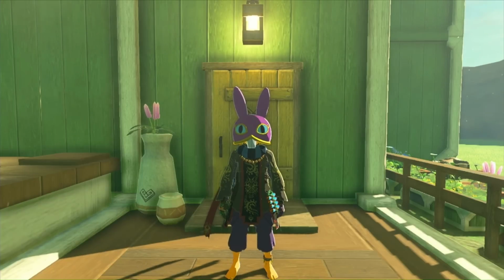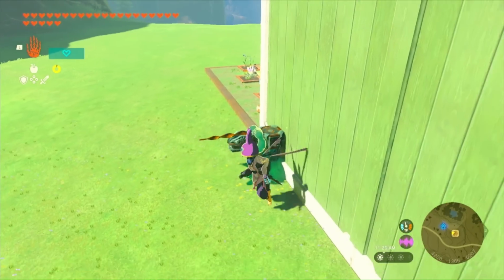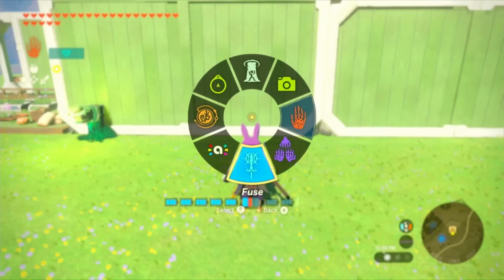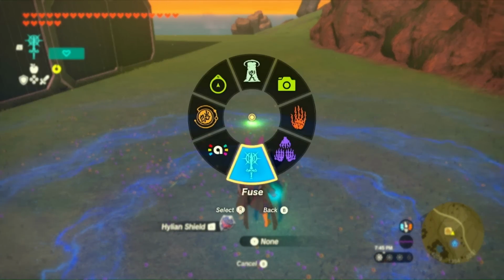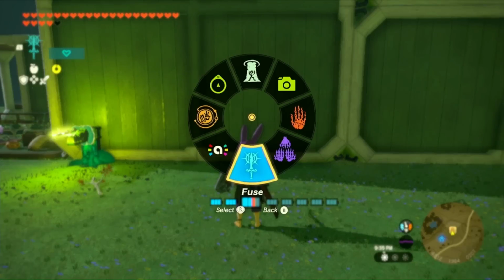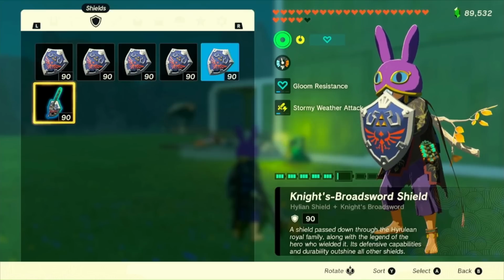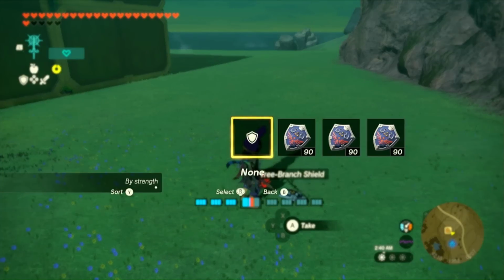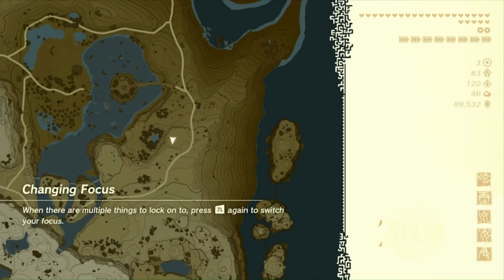Equip MULTIPLE WEAPONS At Once With Zuggling In 1.1.2 | Tears of the Kingdom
If this video helped you out, help me out by leaving a like!

Credits for the glitches shown in the video;
Smuggle Stack Zuggling: BigDUCCO, LegendofLink, Mozz
Fuse Entanglement: Physioninja
Drop Smuggling: LegendofLink
Fuse Entangle Weapon Zuggling (FEWZ): "Ryan?"

This glitch will work on the following game versions;
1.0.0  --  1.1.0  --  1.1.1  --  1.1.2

IMPORTANT! - I forgot to mention in the video but messing up during a shield zuggle may result in a game crash.

In this video I'll be showing the easiest ways to perform zuggling on shields, bows and even melee weapons in version 1.1.2!

Timestamps
0:00 - Intro
0:38 - Requirements
2:57 - Shield & Bow Zuggling (Repeat to zuggle multiple of either)
8:32 - Melee Weapon Zuggling
15:58 - Zuggle multiple Melee Weapons